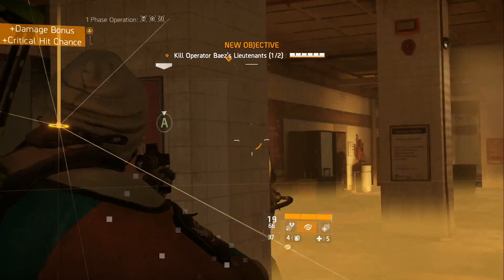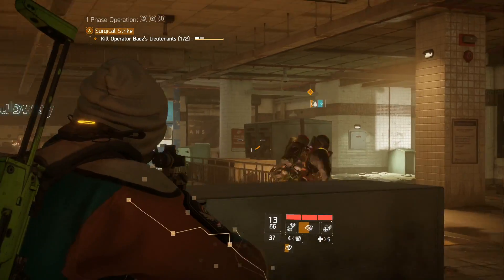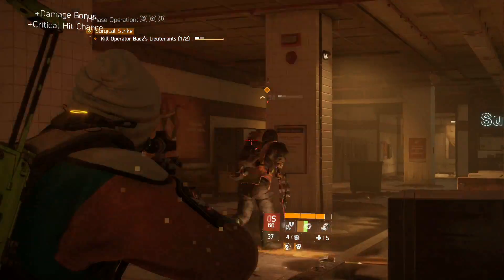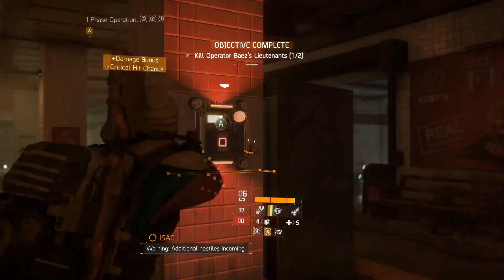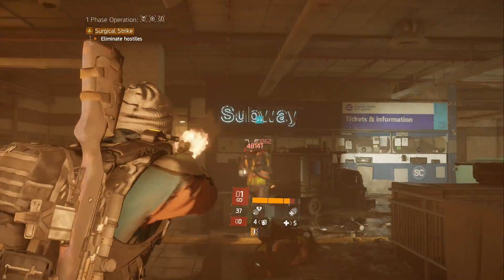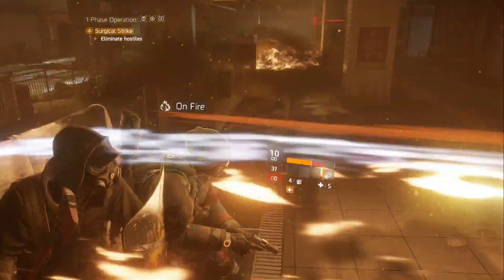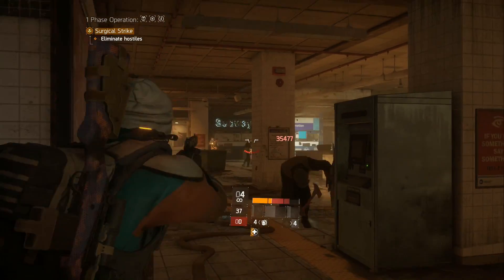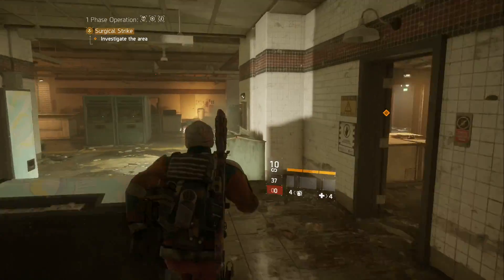GUARANTEED CHANGES!! The Division 1.4 Update | Skill Nerfs/Buffs | Gear/Weapon Mod Changes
2 likes and I'll nerf the M870...

LOTS of changes are coming in the 1.4 update. I am very excited for all the nerfs and buffs. I think they are all needed.